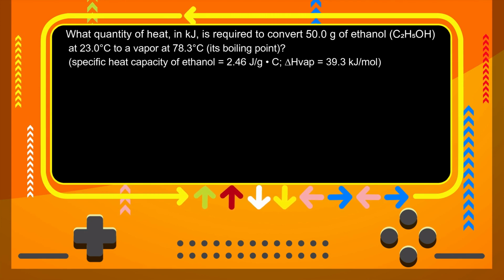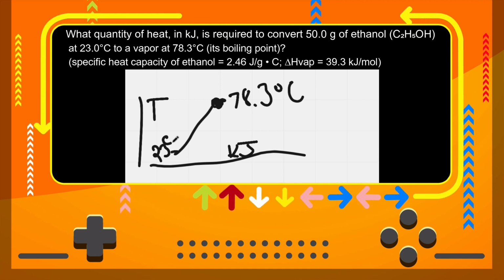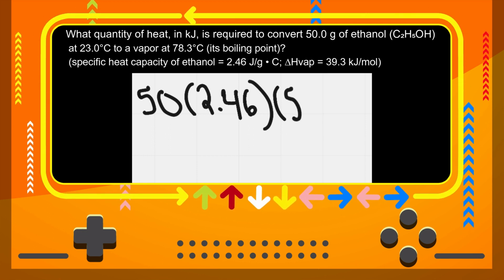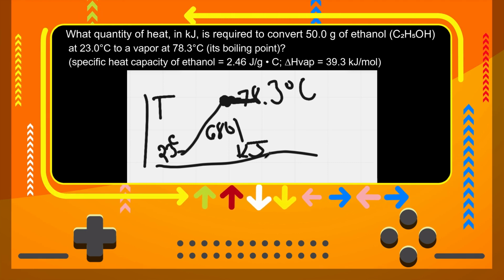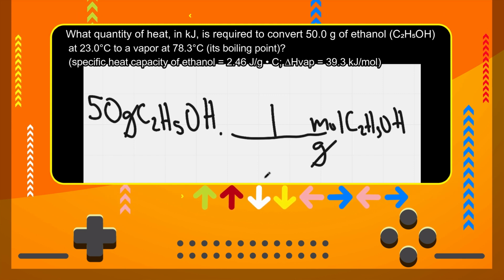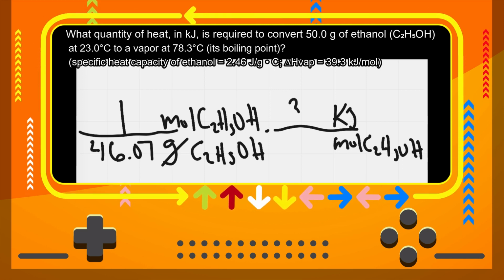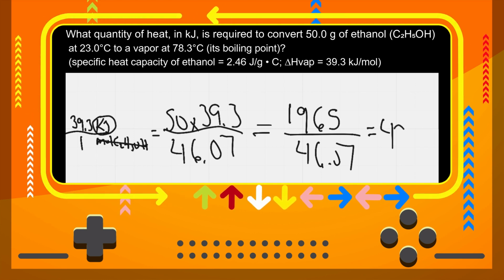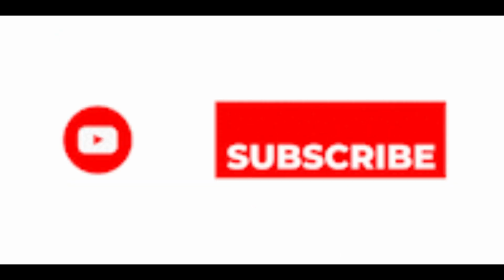Find the Quantity of Heat - Heating Curve Practice Problem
Enthalpy is a must know for YOU!  In this video, your goal is to find the enthalpy of vaporization. Doctor J is going to give you the step by step process to this. Watch until the very end to see the final answer.